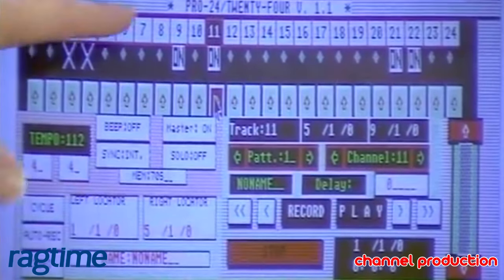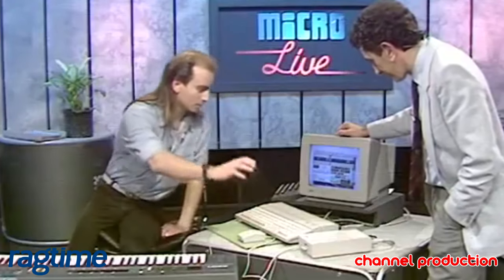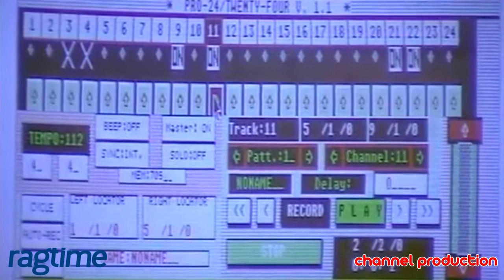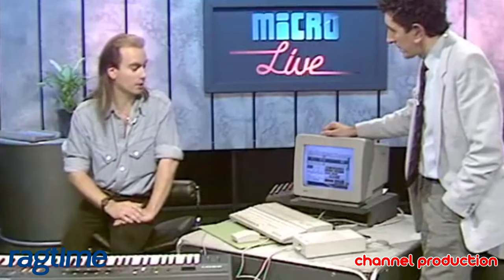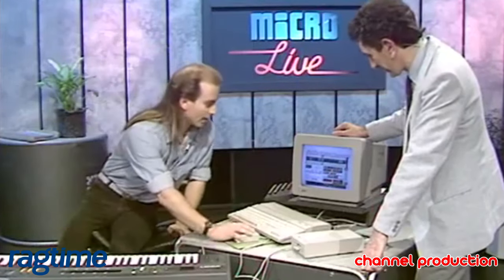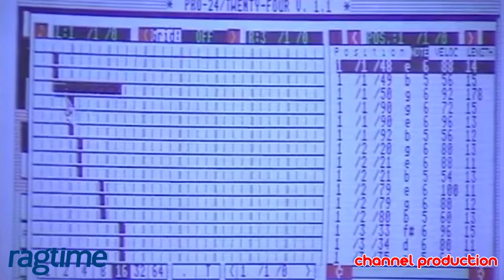Steinberg Cubase with atari in the 90th | Ragtime Technology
A very good video from BBC archive showing Cubase, how it is been used on Atari computers.

Call us to order on 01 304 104 or by visiting our

Ragtime Technology
Mazraa main road
Near to Kia showroom
Lebanon - Middle East